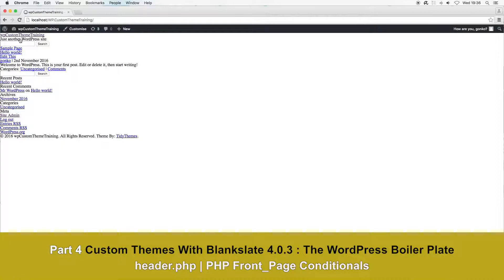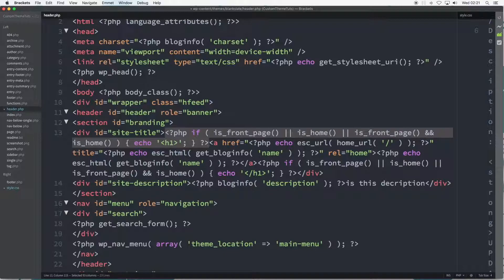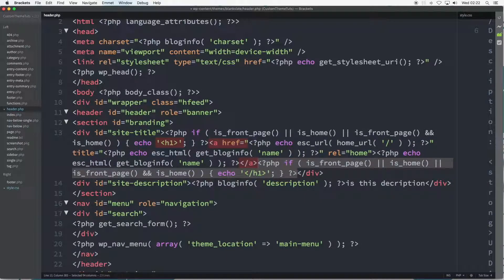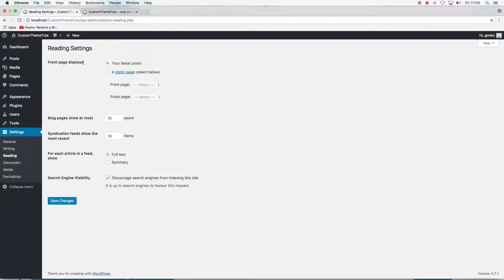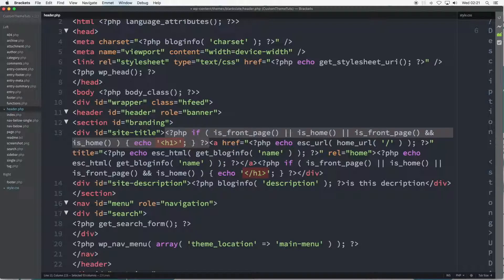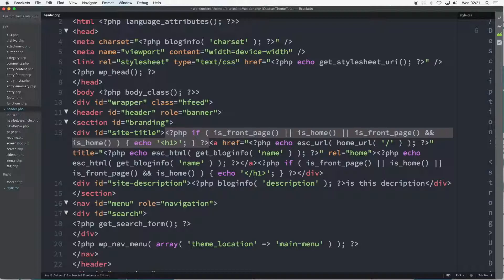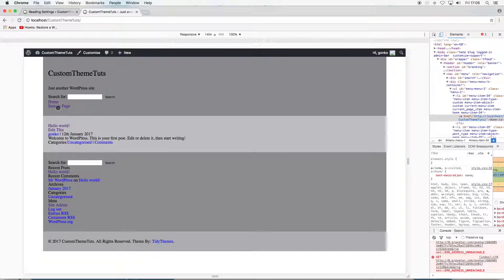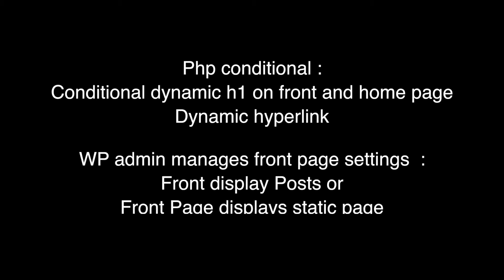Wordpress Tutorial 4. Theme Development : Front Page Conditional php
Part 4 of a series on Wordpress theme development using the boilerplate called Blankslate, by Tidy Themes. Part 4 digs deeper into the php conditional for front page and home page settings, demonstrating it's function in context. The boilerplate is a skeleton theme used by professionals and otherwise but this series is also a good grounding for building themes from absolute scratch.